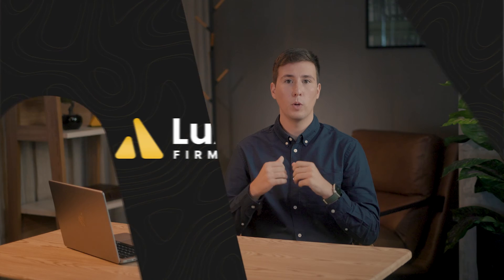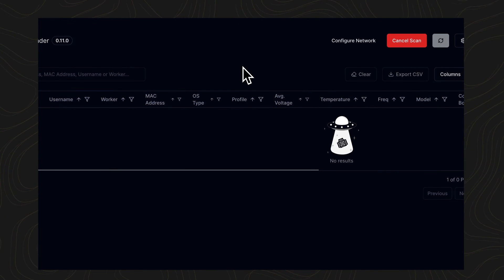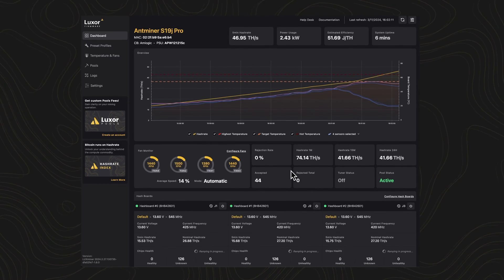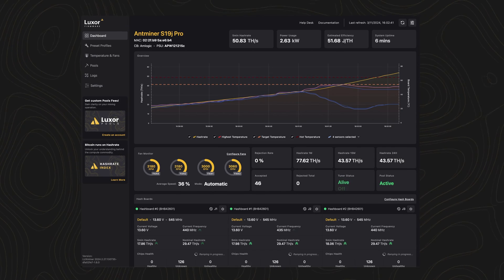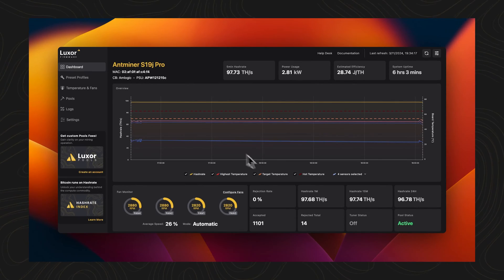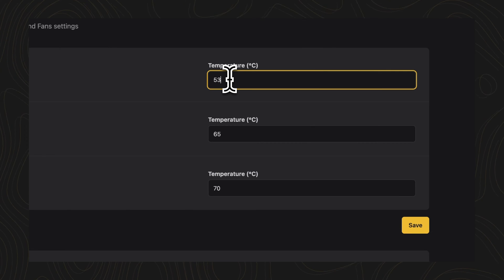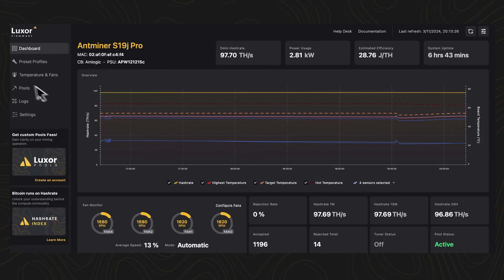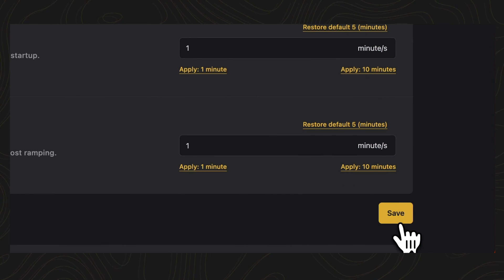LuxOS: How To Increase Hashrate With Custom Antminer Firmware by Luxor Technology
Get more profits, efficiency, and longer lifespan by AutoTuning your Bitmain Antminer bitcoin mining farm with LuxOS ‹‹ Miners that run Luxor Firmware enjoy 0% Pool Fees on our Bitcoin mining pool.

In this LuxOS walkthrough we cover:

00:18 - Install LuxOS by Downloading Commander
00:44 - LuxOS AutoTuner: Get More Profitability
01:33 - LuxOS (ATM) Maximize Your ASIC's Lifespan

HOW TO INSTALL LUXOS?

WHICH ANTMINER MODELS DOES LuxOS SUPPORT?

LuxOS currently supports various models within the Bitmain Antminer S19 and 21 Series.

GOT QUESTIONS?